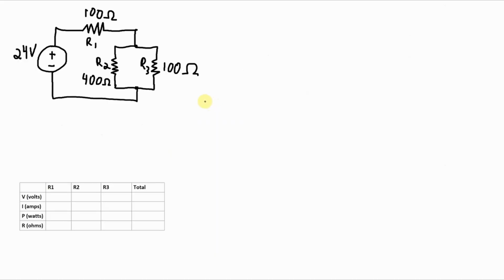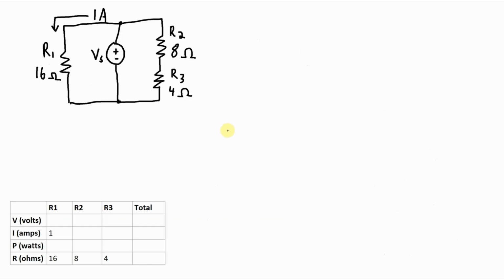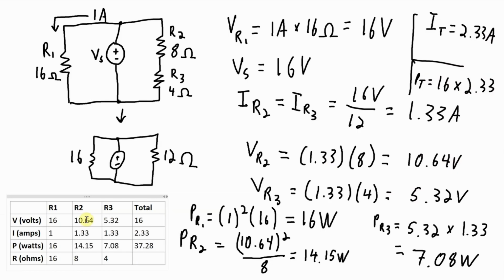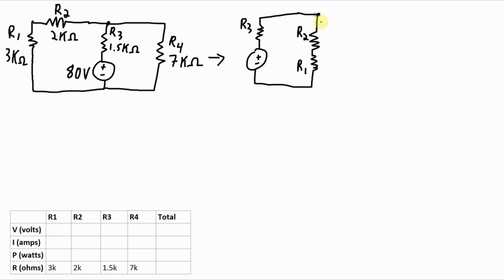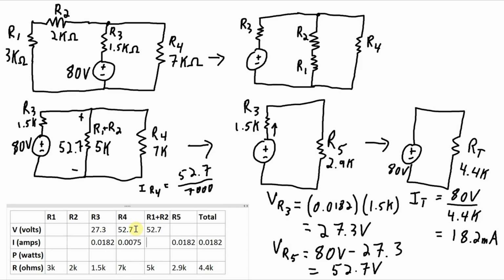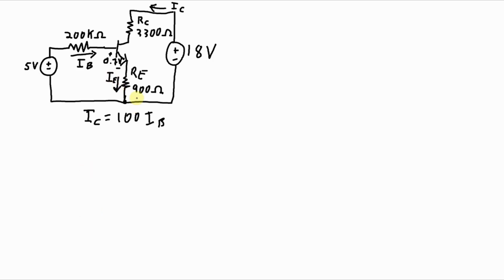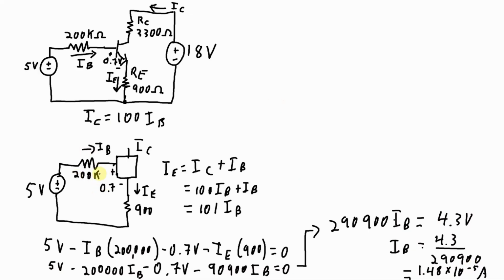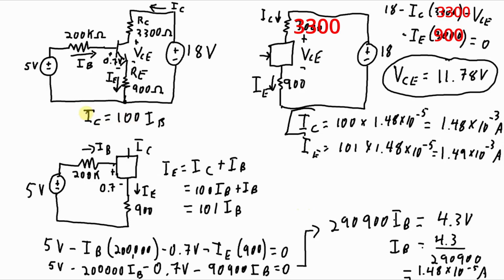Series/Parallel Circuits - 5 Example Problems in 5 (I mean 20) Minutes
This video has 5 example series/parallel circuit problems that can be solved with the application of Kirchoff's Current Law, Kirchoff's Voltage Law and Ohm's Law. Each circuit has a combination of resistors in series and resistors in parallel and the voltage across, current through and power dissipated by each resistor is calculated

00:00 - Intro
00:24 - Question 1
03:24 - Question 2
06:35 - Question 3
08:49 - Question 4 - Trickiest question
13:58 - Question 5 - This one has a bipolar junction transistor in it.